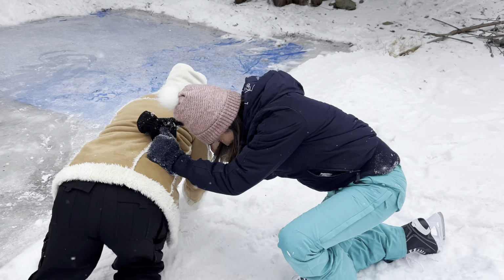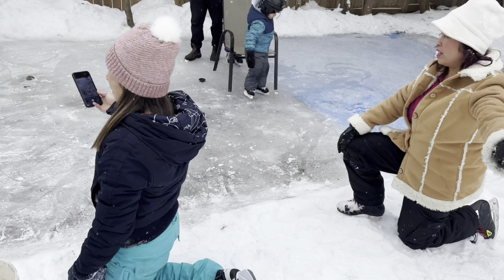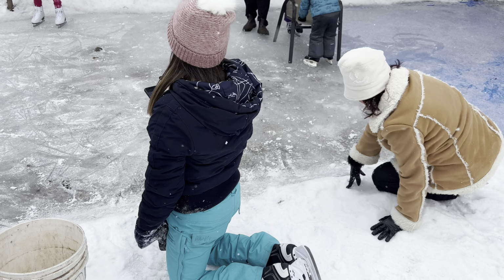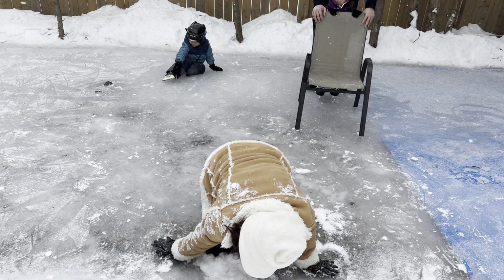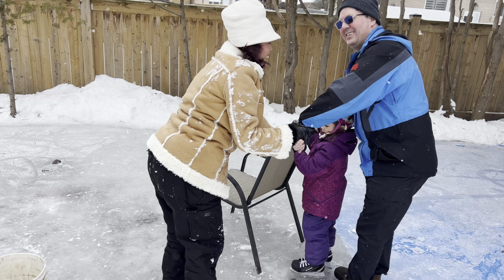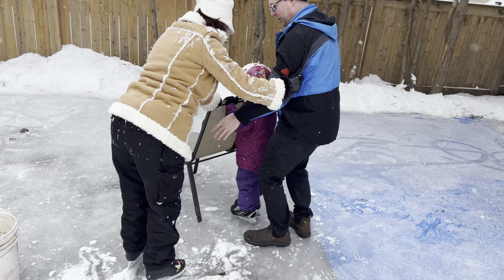Hindi marunong gapang nalang 😂 FIRST TIME ICE SKATING / FAMILY ICE SKATING / I felt embarrassed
FIRST TIME ICE SKATING leaves onlookers genuinely funny. I felt embarrassed  but I think never too late to learn!  Our friends backyard ice rink.